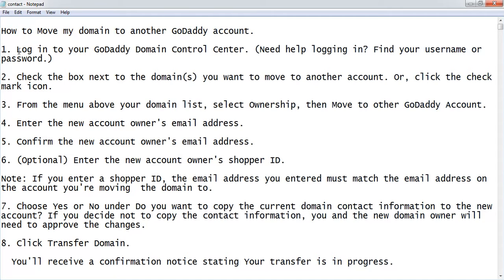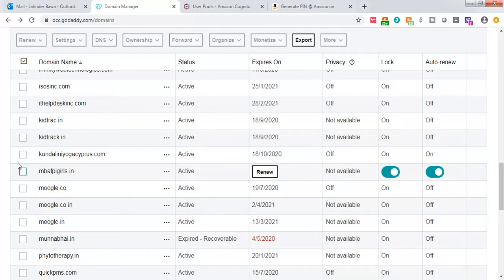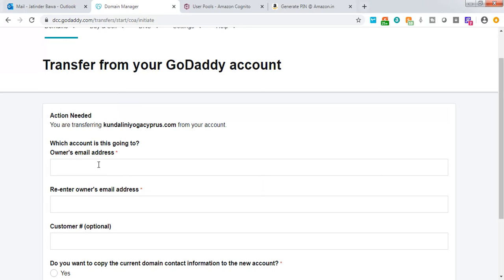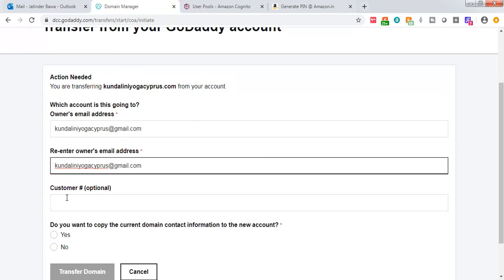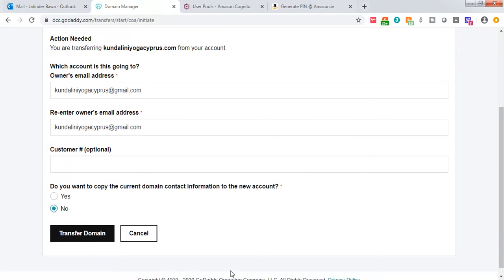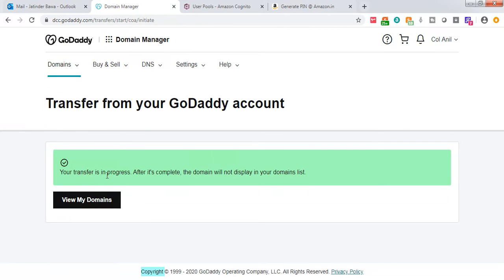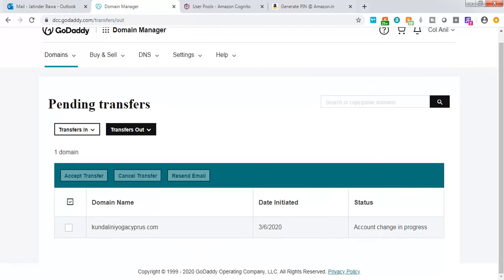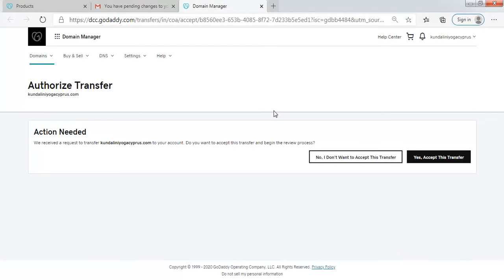How to Move my domain to another GoDaddy account